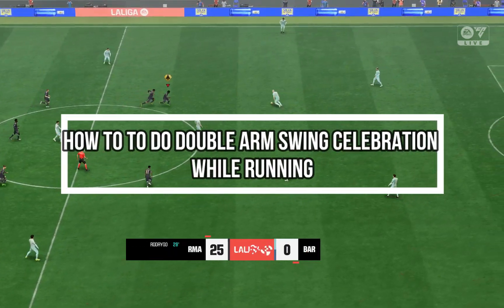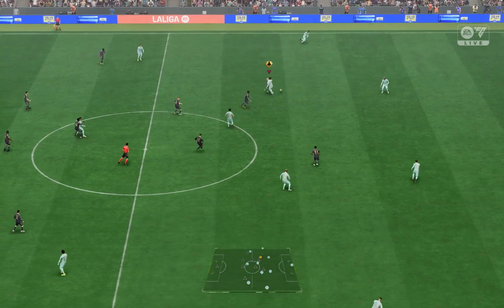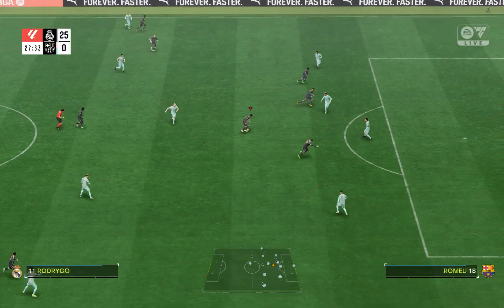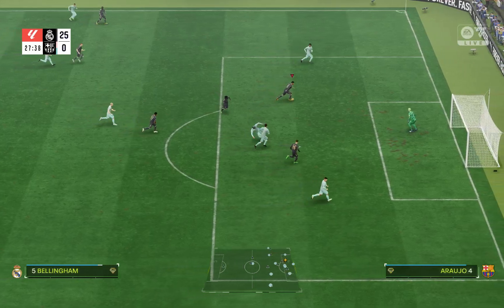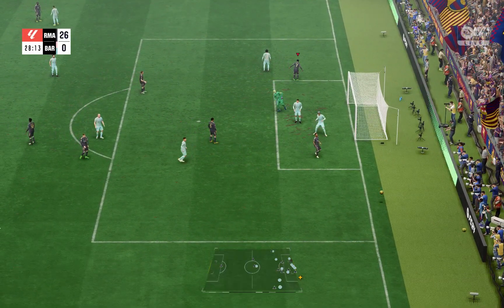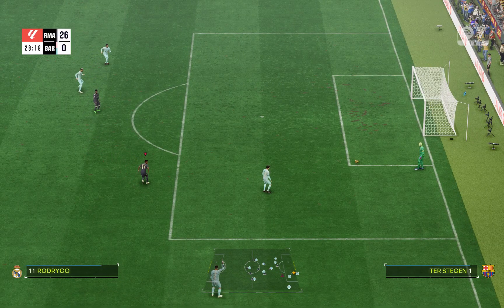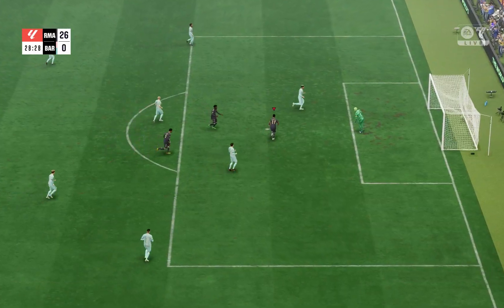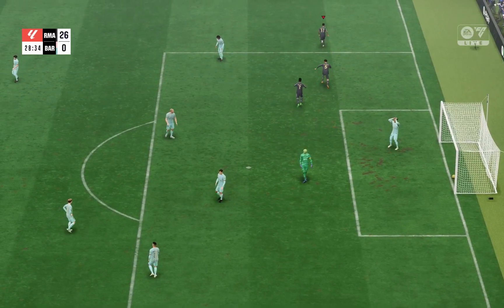How to Do Double Arm Swing Celebration on EA FC 24 | Celebrate in Style in 2024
Looking to add a bit of flair to your goal celebrations? This guide will teach you how to do the Double Arm Swing celebration on EA FC 24, helping you celebrate your goals with style and confidence. Learn the button combinations and perform this unique celebration after your next big score!